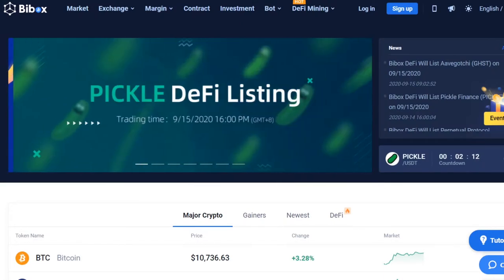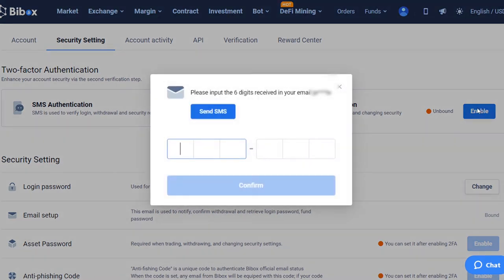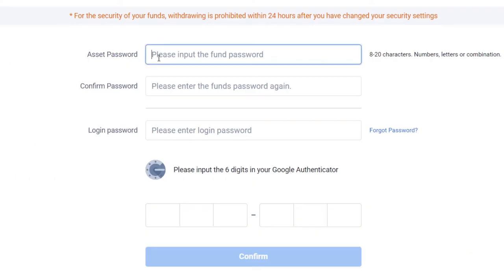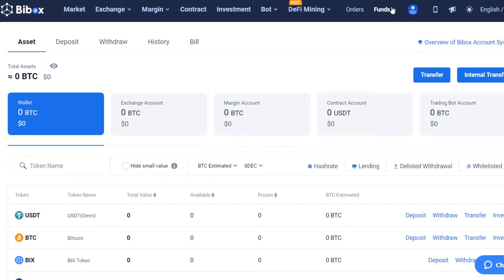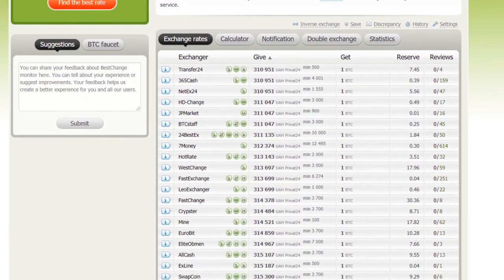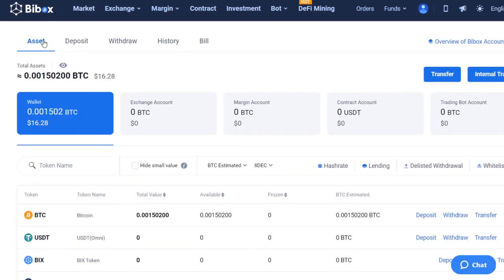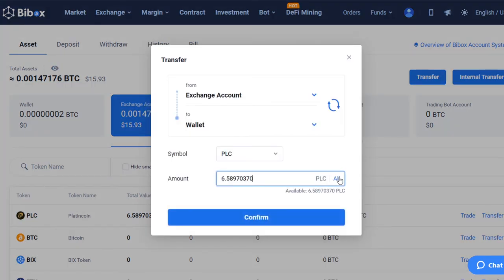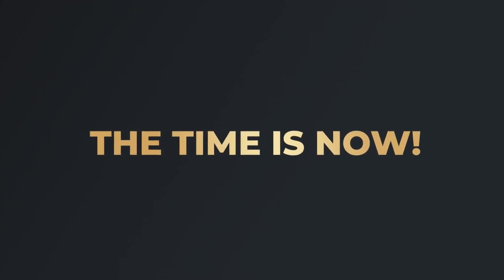Detailed instructions for working with the Bibox cryptocurrency exchange